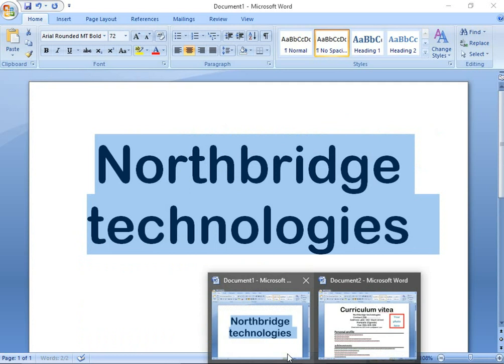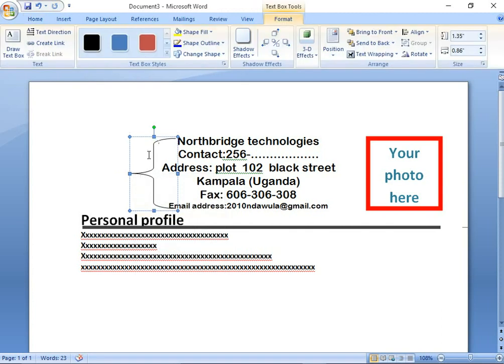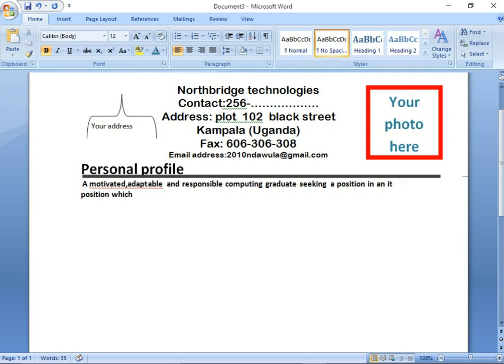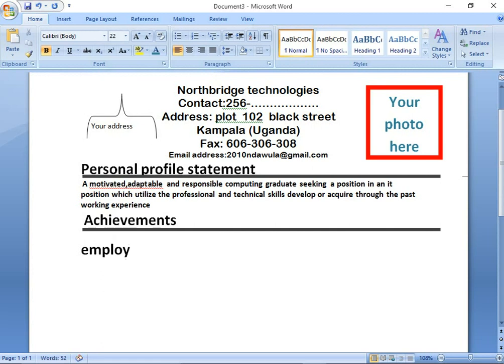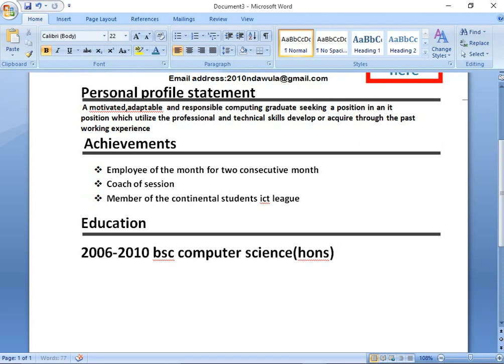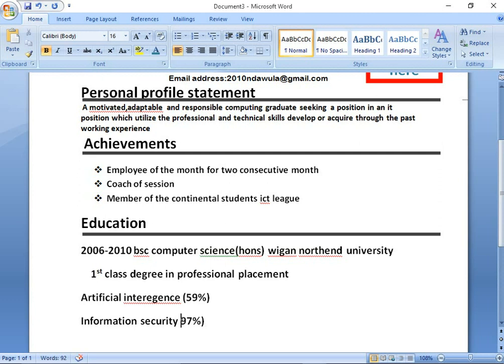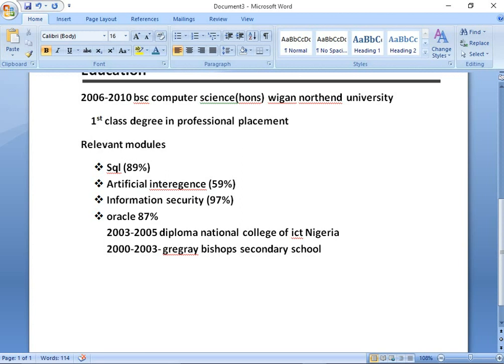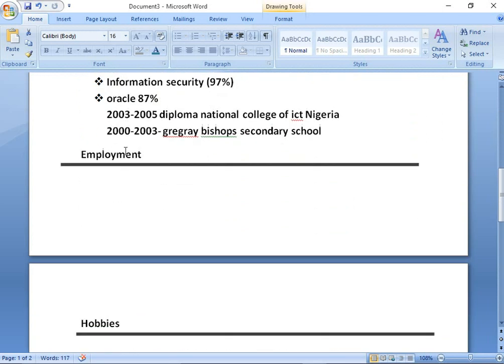How to create a professional curriculum vitae pt3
Curriculum vitae pt3 here we have several tutorials,in information technology and science like pyramid column graphs explained, here we train  skills in different fields ,text alignment in Microsoft office Excel this will enable the user to put either in the middle right or left order,on this channel we have other toturials likeMaximum explained,Addition in practical ways